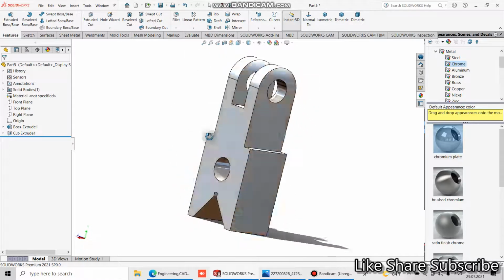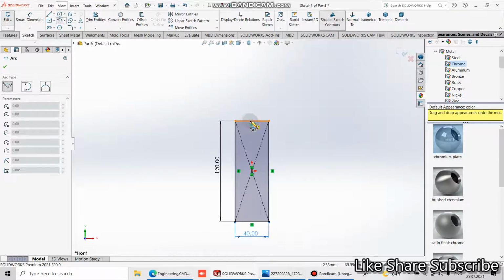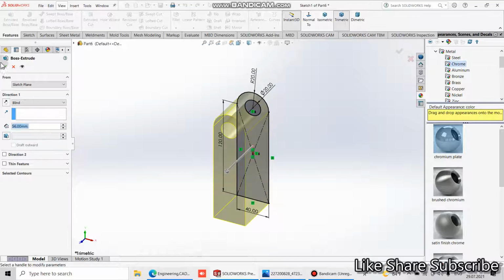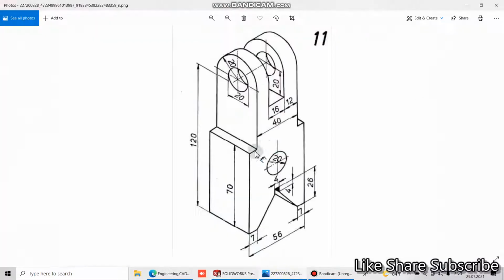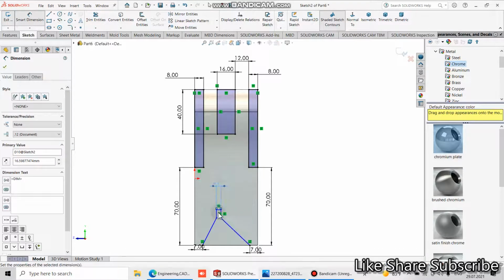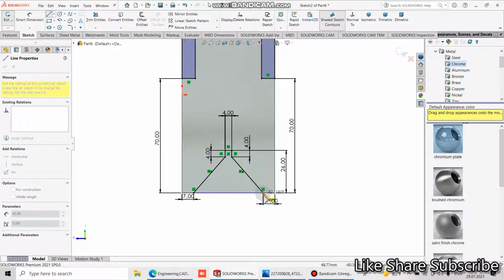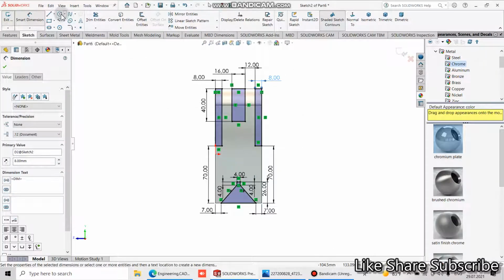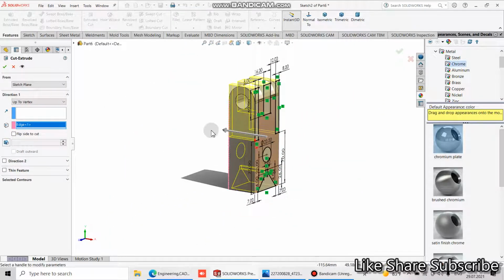Exercise 36 SolidWorks 2021 -Center Rectangle,Circle,Smart Dimension-Step By Step!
SolidWorks 2021 -Center Rectangle,Circle,Smart Dimension